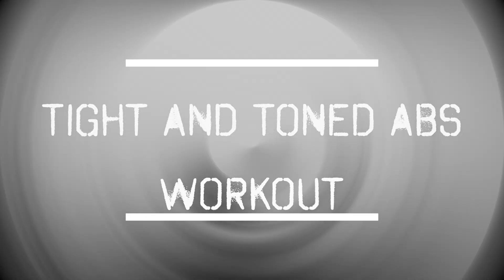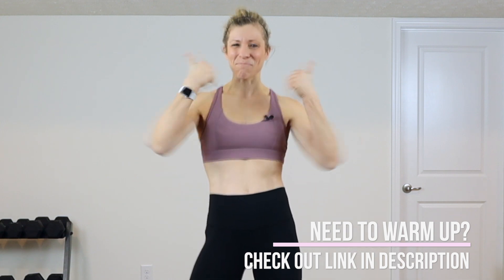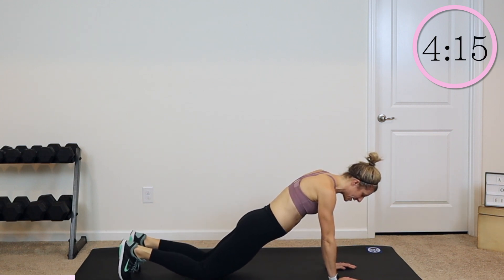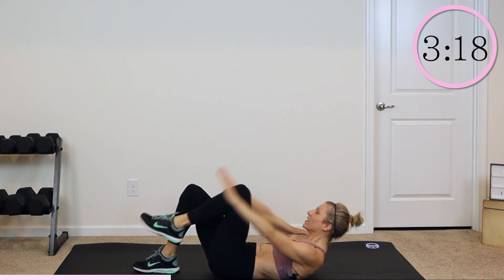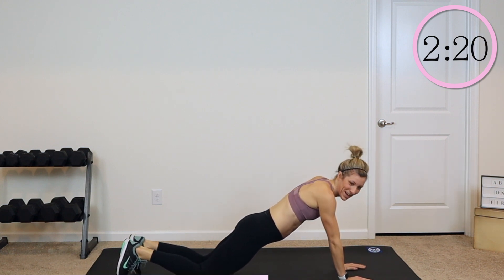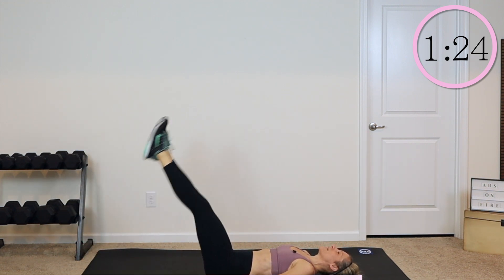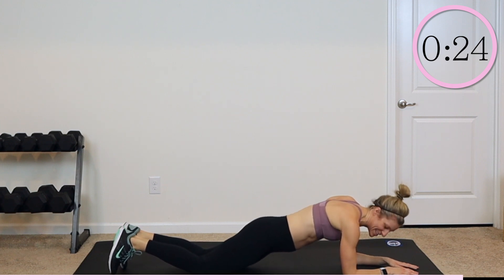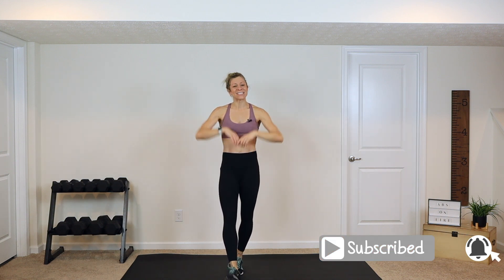5 MINUTE BODYWEIGHT ABS WORKOUT (No Equipment) I Tight Toned Flat Belly AB Circuit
Welcome To Your 5 MINUTE FLAT BELLY BURN AB WORKOUT

This 5 MINUTE INTENSE TIGHT AND TONED ABS CORE WORKOUT combines planks and core mat work to give you the flat belly you are looking for at home with no equipment. Be ready to strengthen and lengthen your mid section with crunches, planks, sit ups and hard work. Combine this flat stomach workout with my intense and effective 5 Minute HIIT workouts and a healthy diet to achieve the six pack abs you are looking for. Work those abs at 100% percent because you can and its only 5 minutes! And if you have another 5 minutes repeat this workout or check out my 5 minute KILLER HIIT CARDIO  - TABATA WORKOUT😅

Today's 5 minute INTENSE FLAT BELLY ABS WORKOUT is meant to leave you feeling with a tighter and more toned middle. This ab strengthening six pack circuit will help you achieve the fit body you are looking for!

Be prepared to challenge yourself while we tackle this 5 MINUTE ABS on FIRE TOTAL CORE AB CIRCUIT. We will perform 5 exercises for 1 minutes each with no rest. Rest when needed and jump back in when you are ready!

Exercises:
1. Plank knee drive
2. Roll up with knee crunch
3. Plank arm extensions and elbow to knee
4. Flutters and leg extensions
5. Hip dips

❤️ Melissa